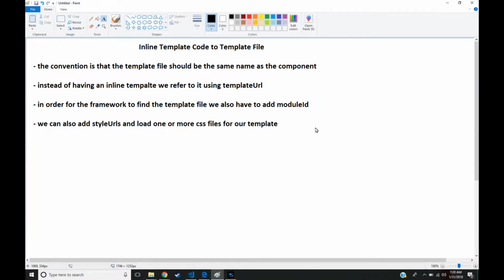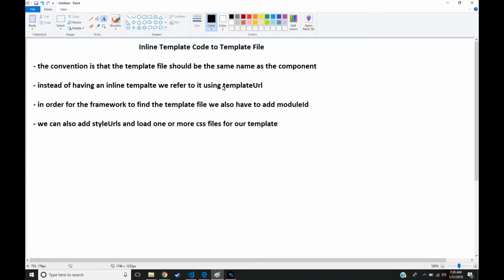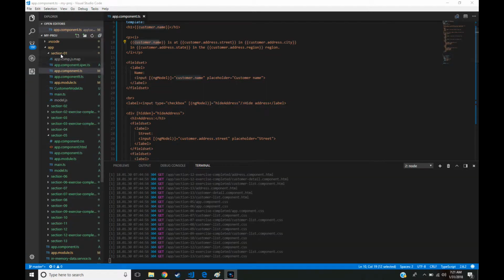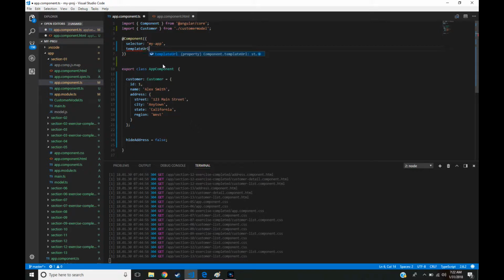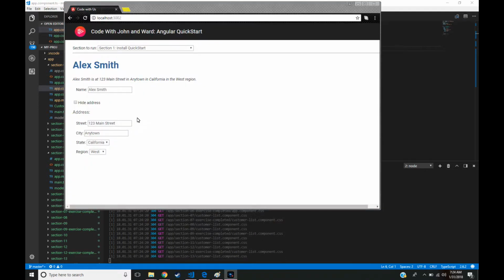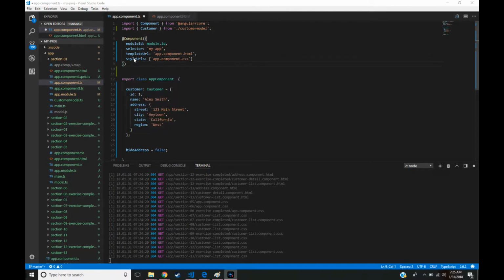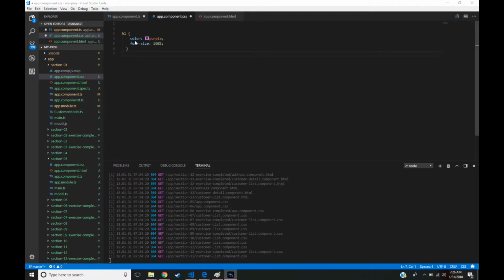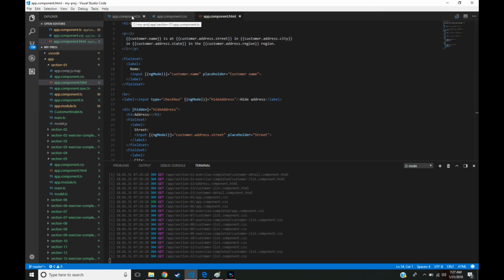Moving HTML to Template File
We move the inline code that is now directly in our component into its own file and assign templateUrl